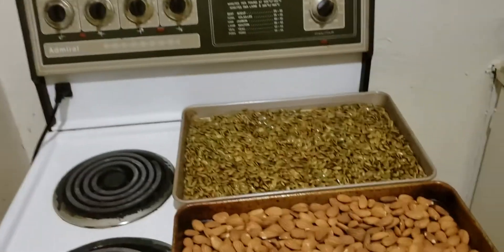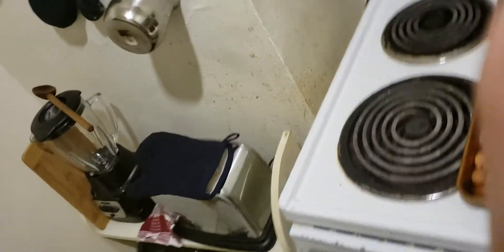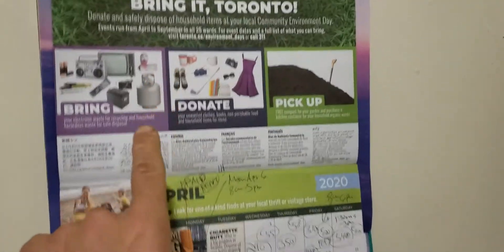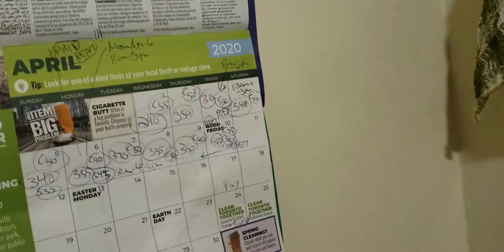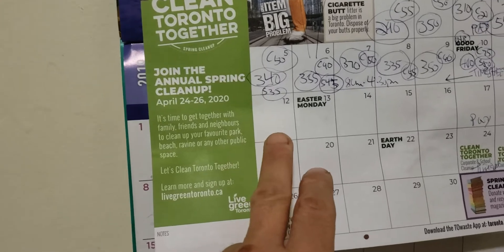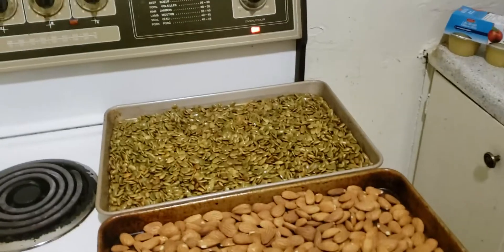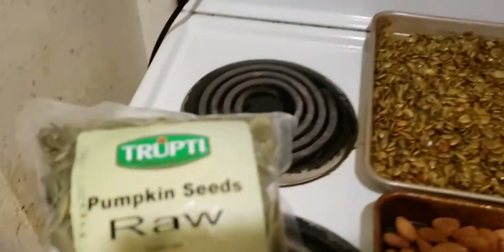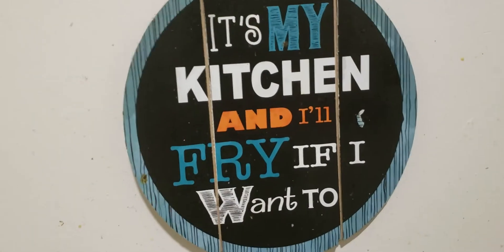How to roast and make hickory smoked almonds, as well as roasted pumpkin seeds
Easter weekend at my bachelor pad, roasting nuts